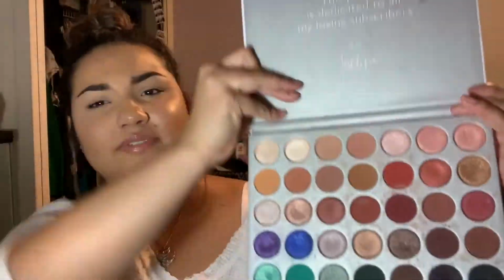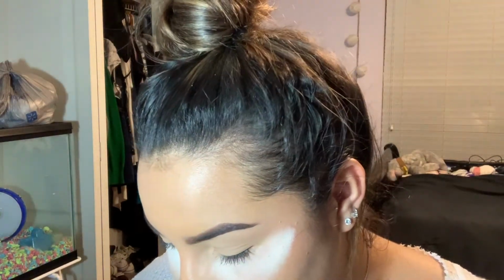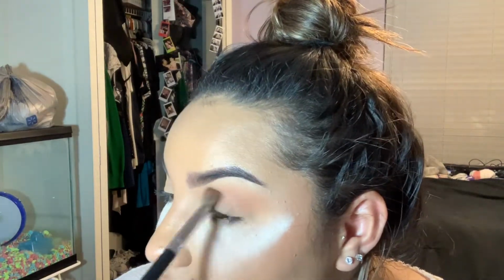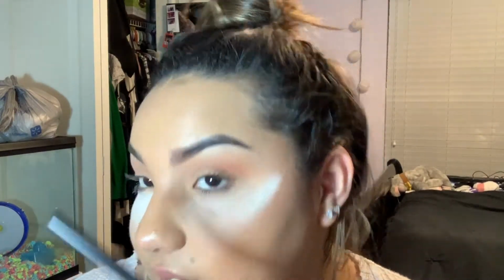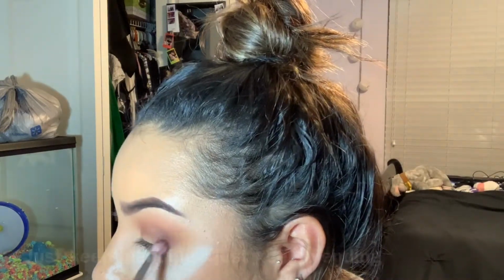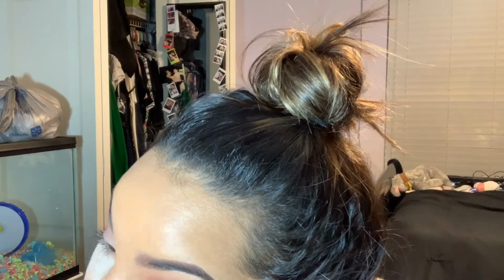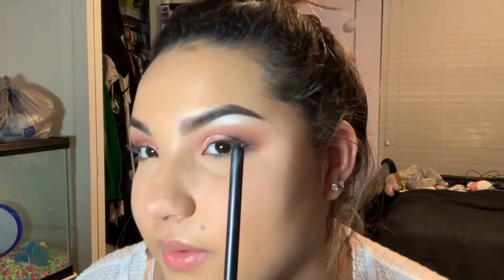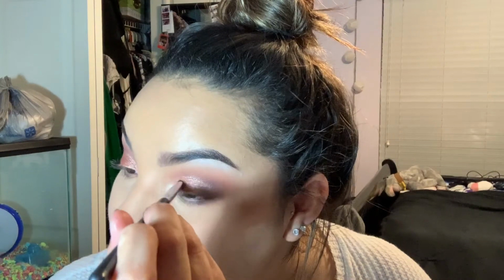BLENDING 101| Makeup for Beginners Series| Beauty by Elise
Hey loves, I know I haven't posted a video in a while, but here's the blending video as requested FINALLY D:

PRODUCTS MENTIONED:
Tarte Shape Tape Concealer
Makeup Revolution Conceal and Define
Beyouty Combined Lashes in "Lash Galore"
Jeffree Star Velour Liquid Lipstick in Human Nature
Let's be friends :)